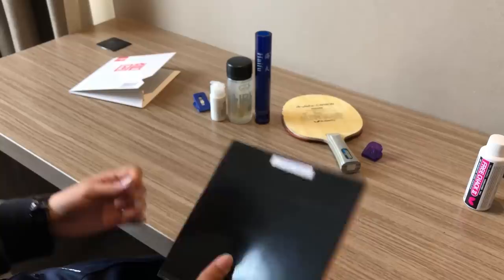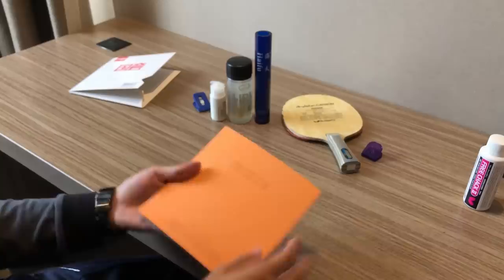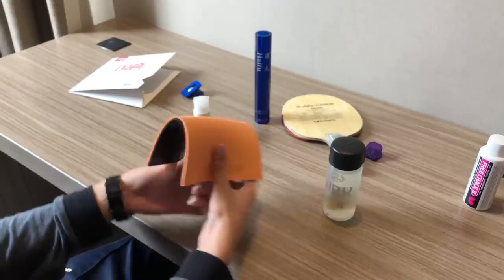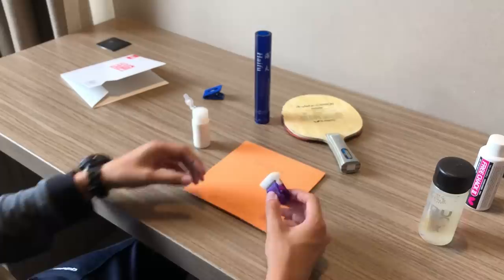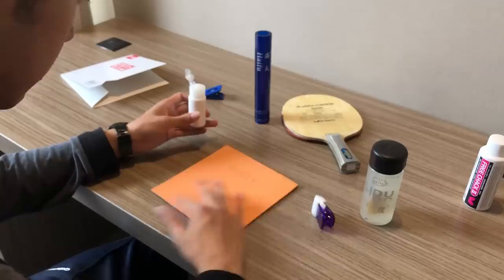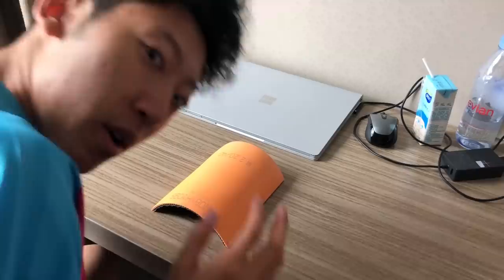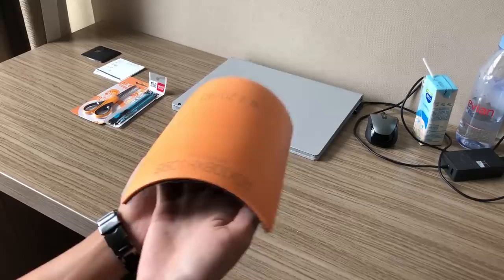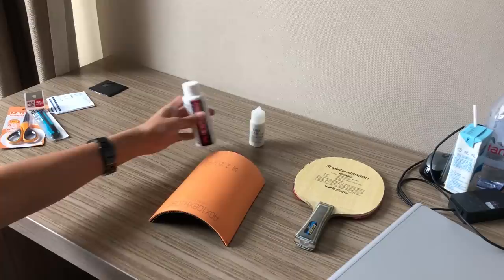Everything about BOOSTING table tennis rubbers --- TOMORROW TABLE TENNIS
Boosting starts @ 2:55. What to be cautious for when gluing and boosting rubbers.